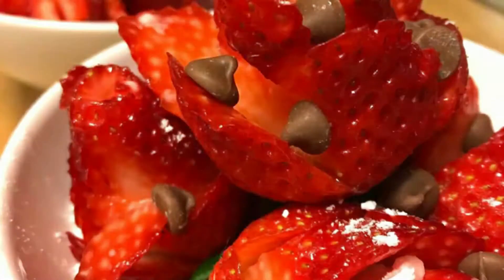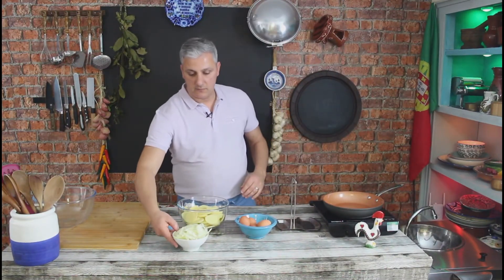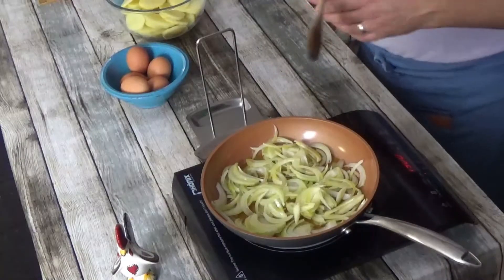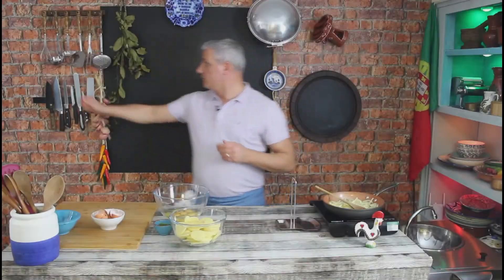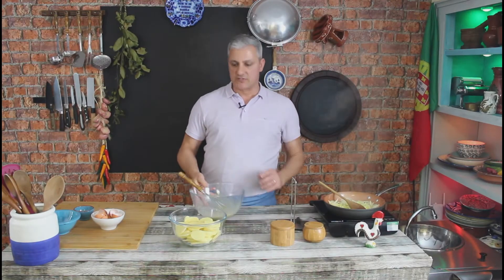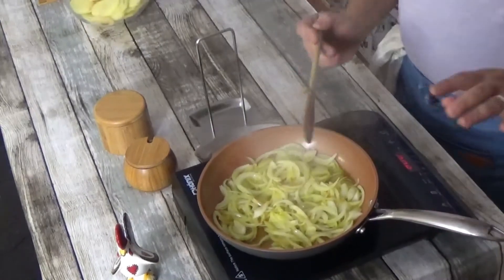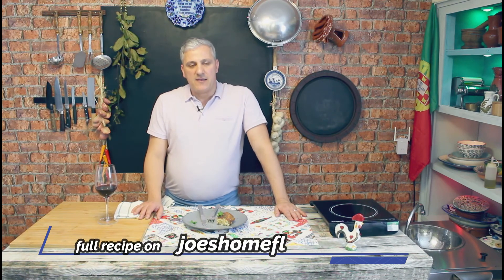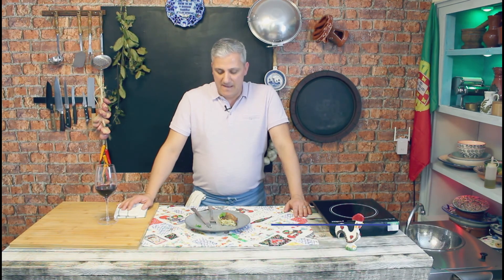SPANISH TORTILLA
Everyone knows about the famous Spanish Tortilla, the most famous omelette of Spain, here is the very classic way to prepare it, easy but strict on the way it is prepared, enjoy!

Today I'm sipping on a nice Rioja Tempranillo, https: //amzn.to/3aqkn2t
Here's the double tortilla pan I mentioned